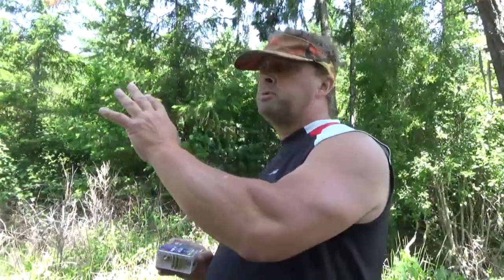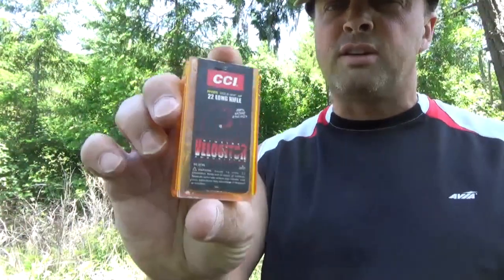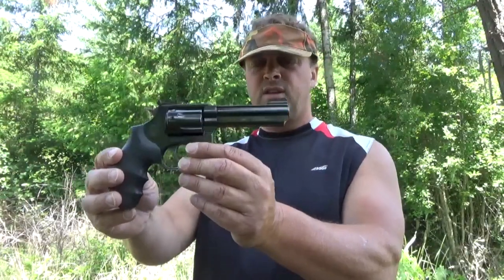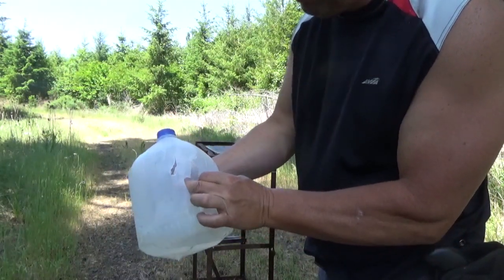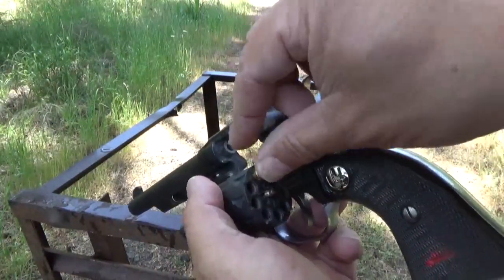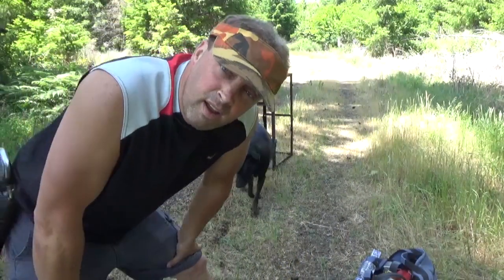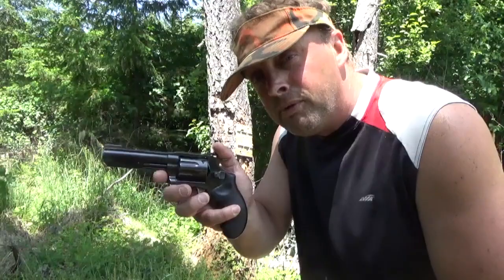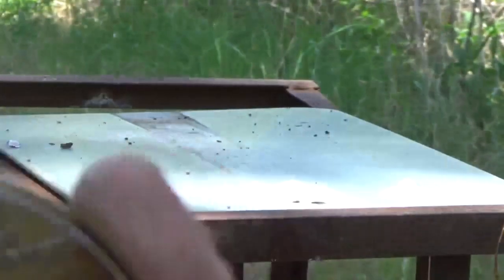.22 LR vs .22 Magnum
.22 magnum vs. .22LR answers the question of .22 Magnum relevance.